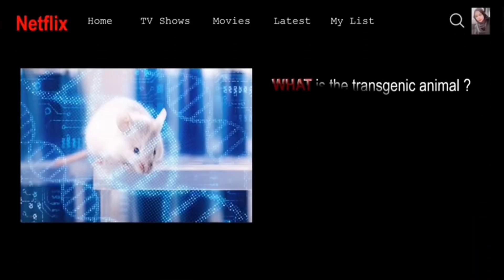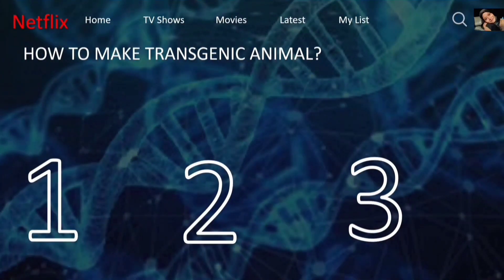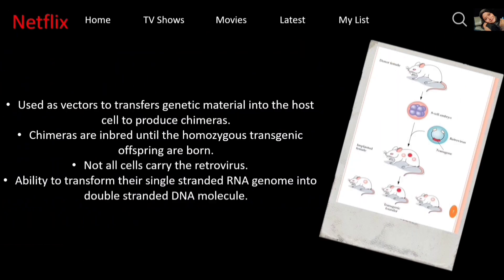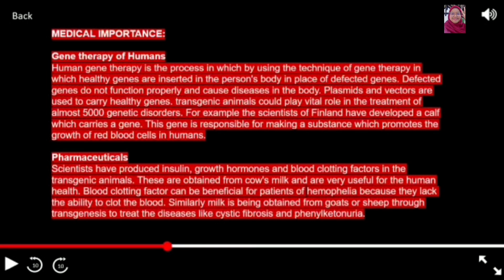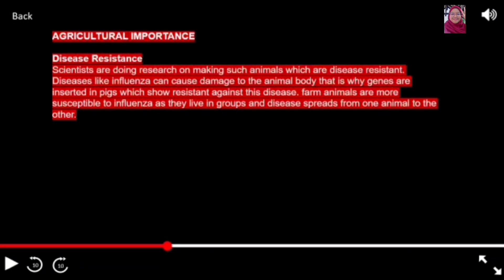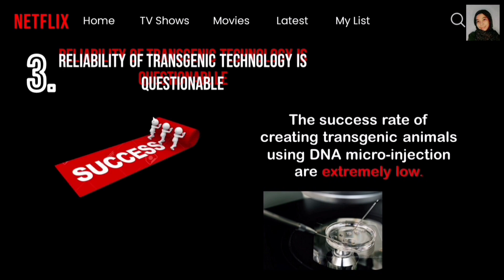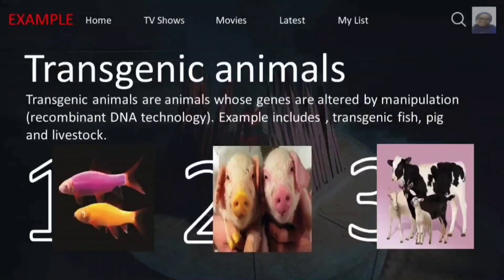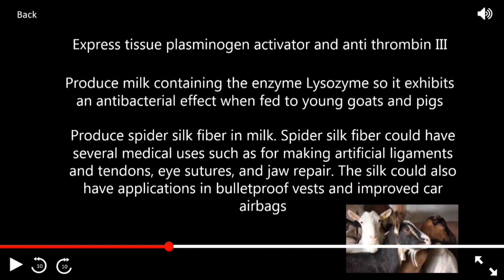TRANSGENIC ANIMAL 🧬🐄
Animal Genetic and Breeding | ASH 12103
SMPKH2 🔬
UNiSZA kampus Besut